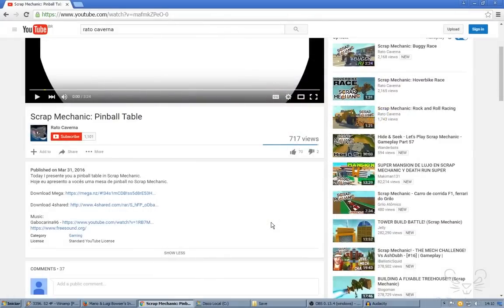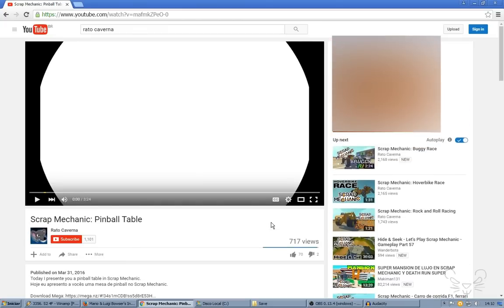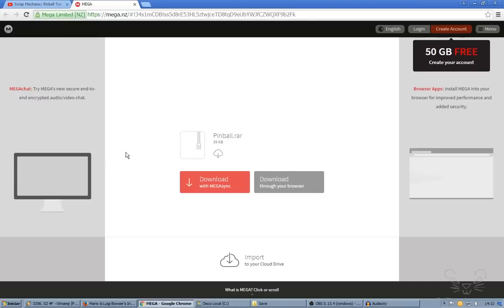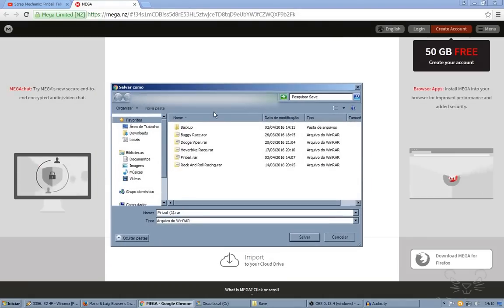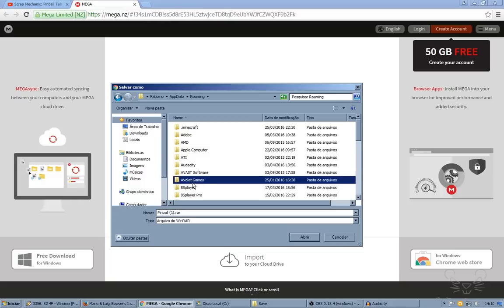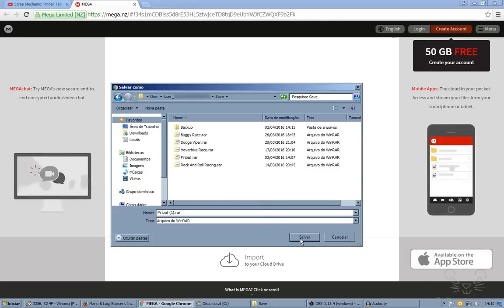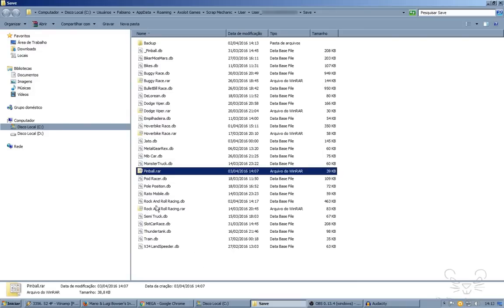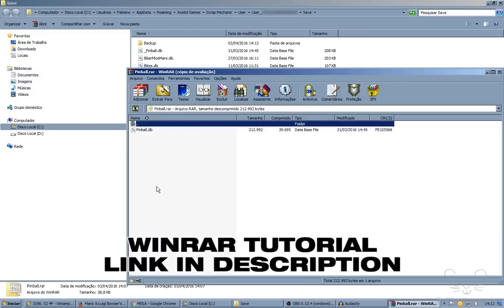Scrap Mechanic: Tutorial how to install save files.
How to download and install save files in Scrap Mechanic.
This work for any of my videos and other Youtuber too like Mr Meola.